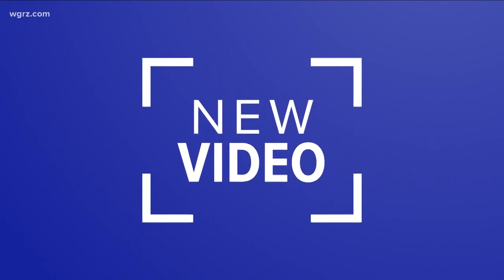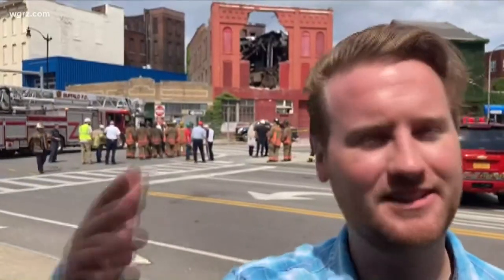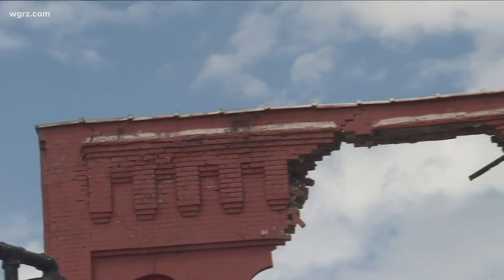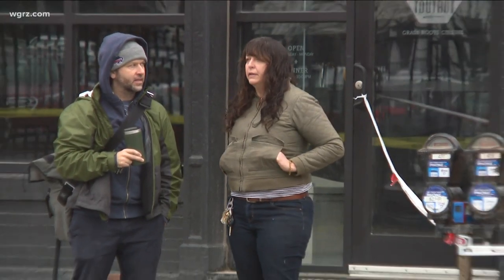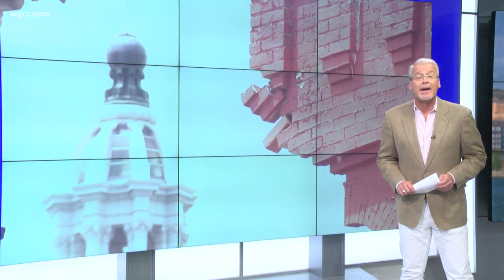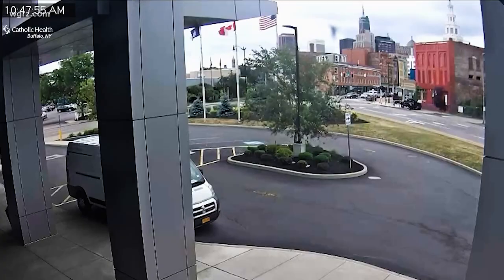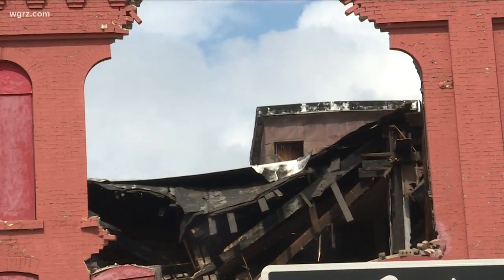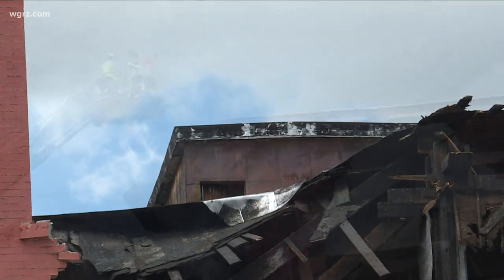Building collapses in downtown Buffalo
We hear from the owner of the building and the Buffalo Preservation Board about this old late 1800 building.